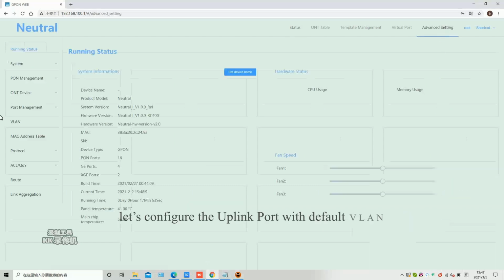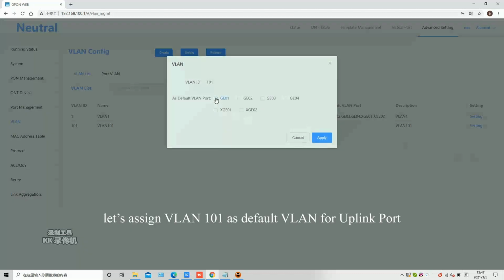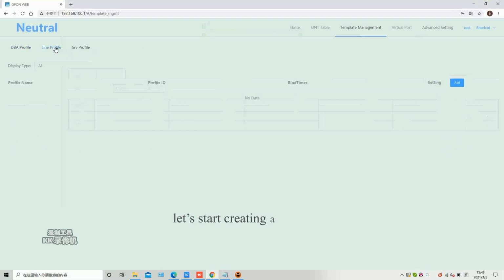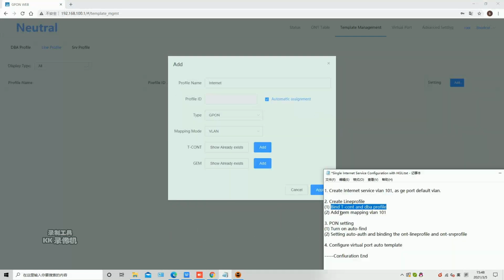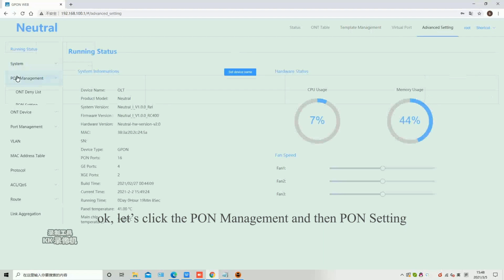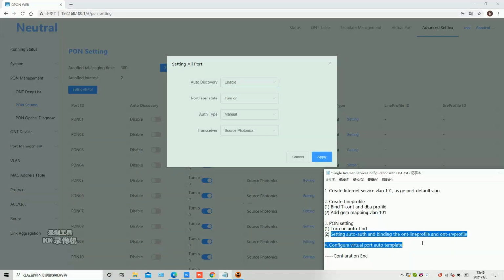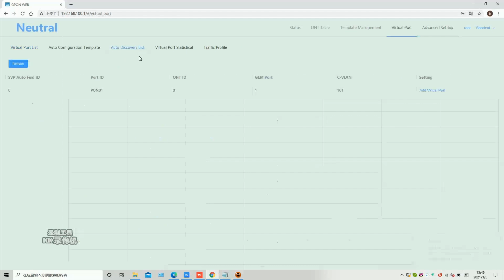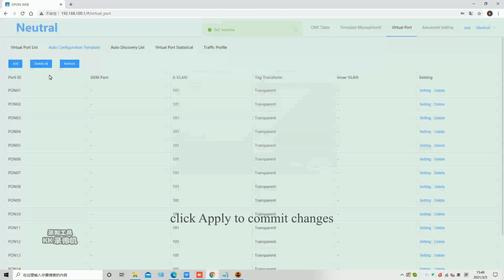GPON OLT &HGU Single Internet Service with VLAN